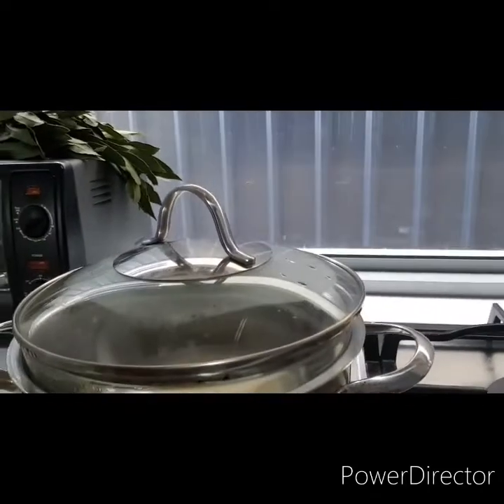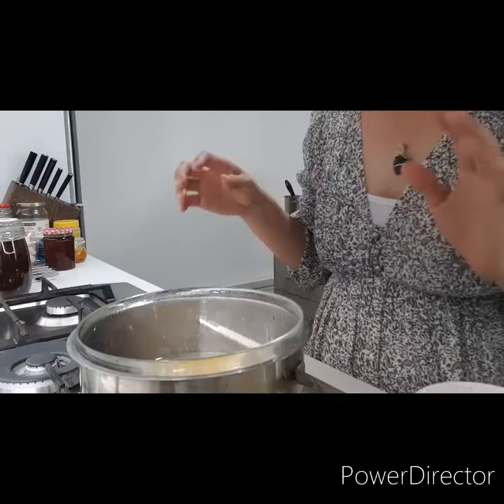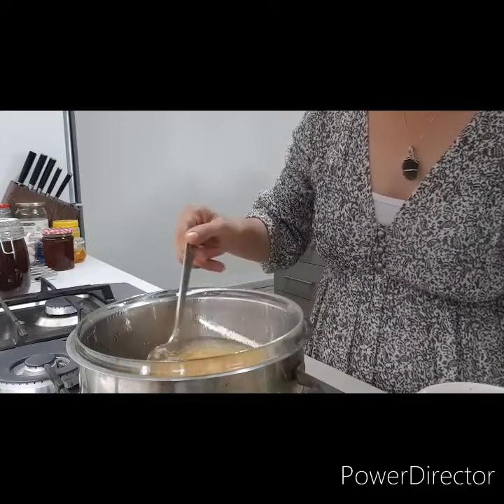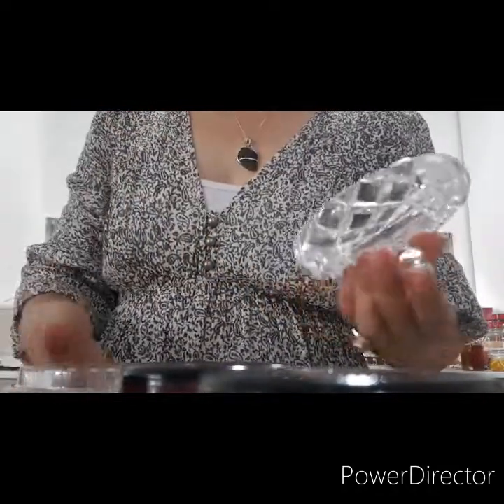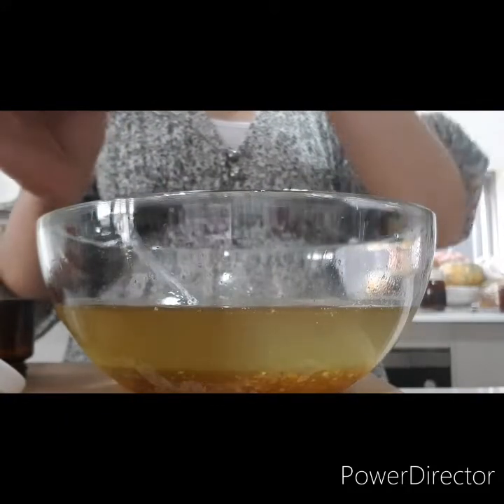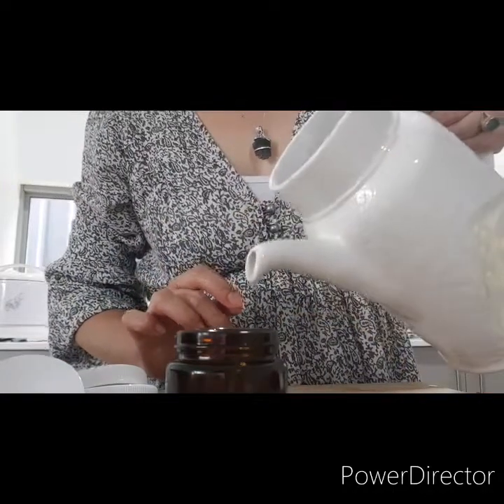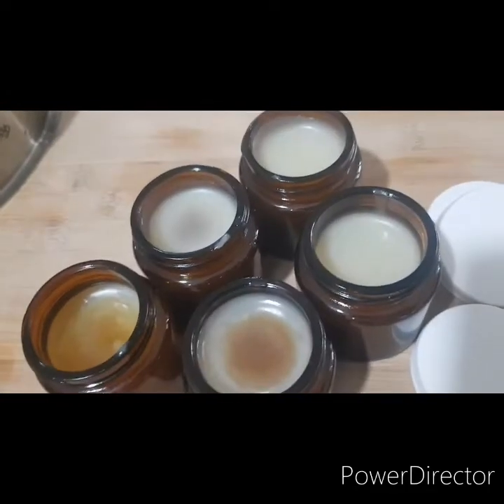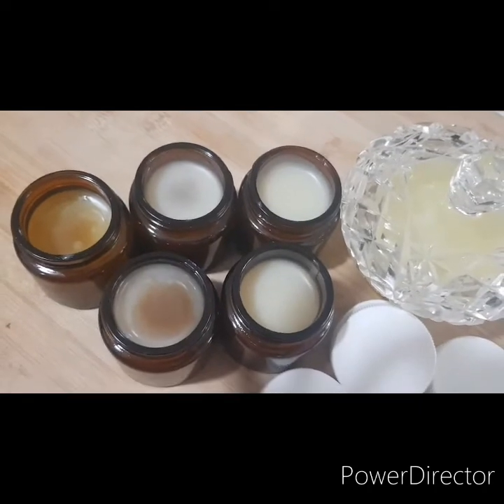Everyday balm and salve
Using fresh bee wax, infused frankincense and white sage coconut oil. Ratio wax and infused oils 1:2 OR 1:3. Essential oils 5mls of whichever you like. Caution KEEP OUT REACH OF CHILDREN. ESSENTIAL OIL ALLERGIC REACTIONS STOP and seek professional advices. Can be use for massage, insects bite for mild skin problems! Enjoy and thank you watching.
Cheers